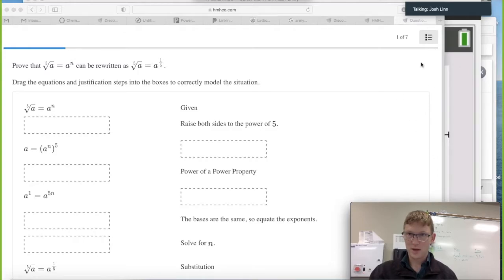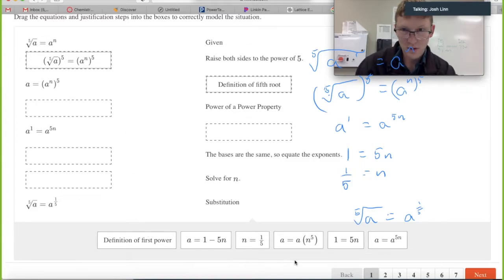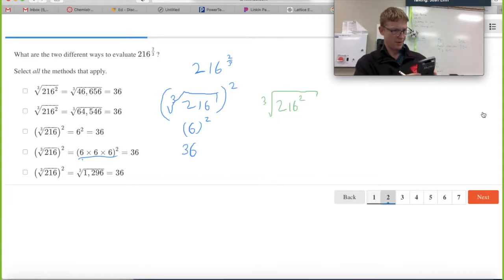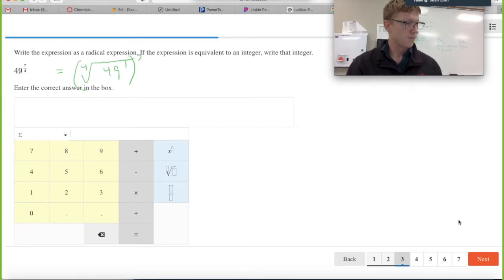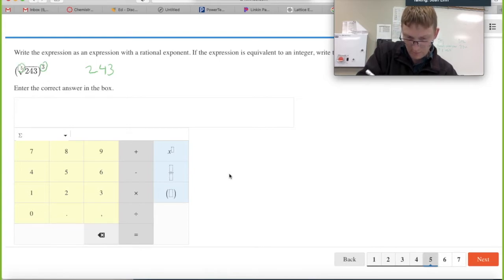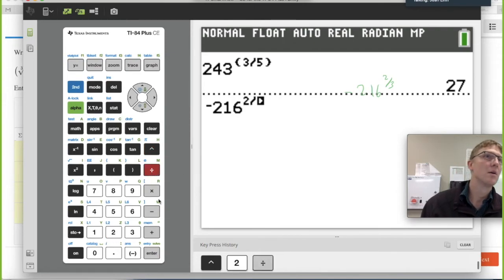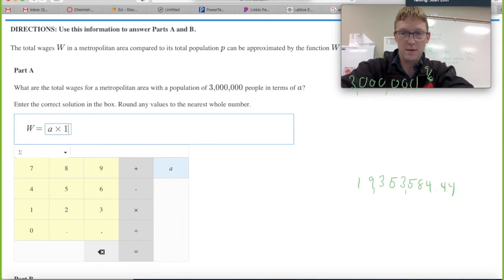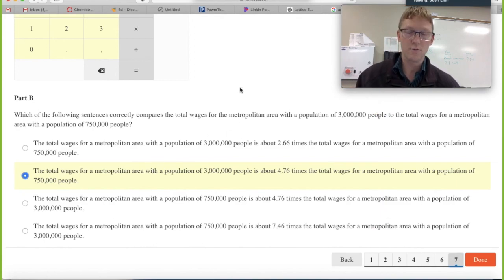6 1 check